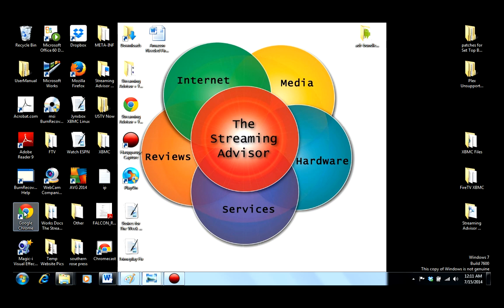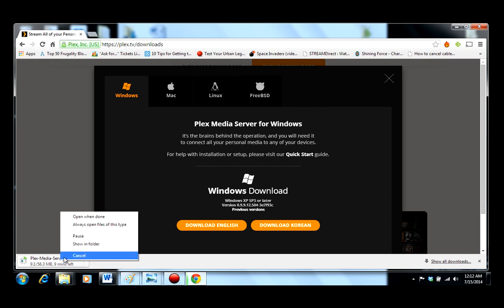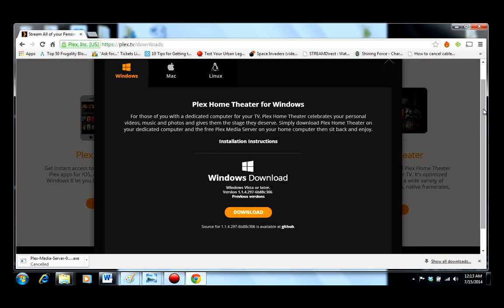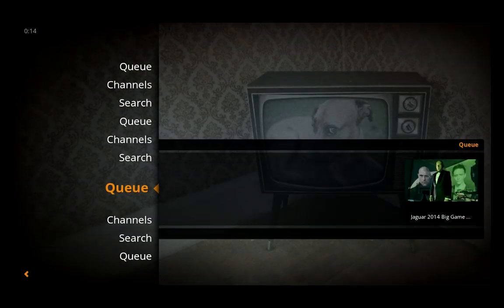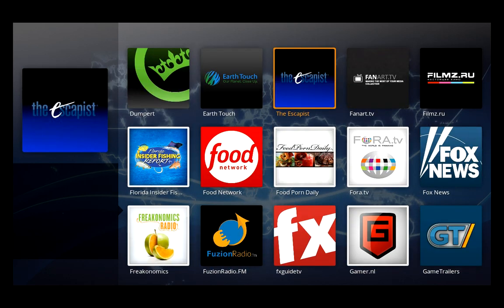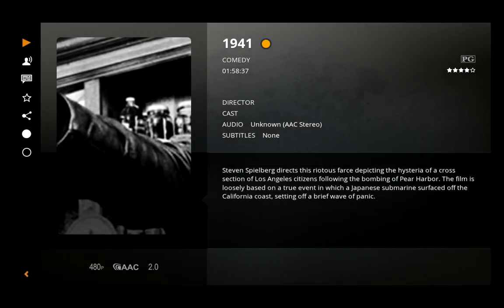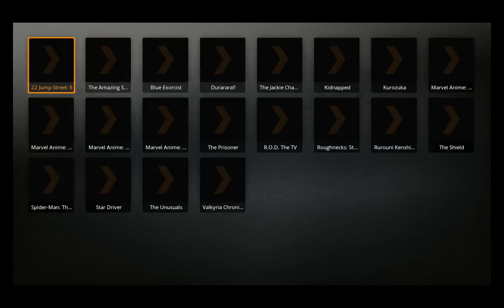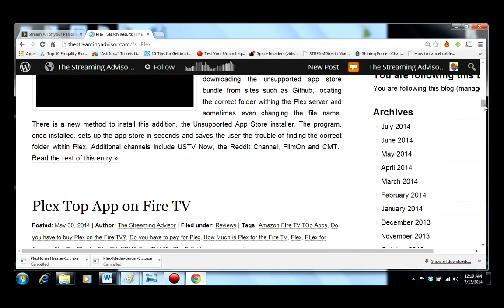Plex Home Theater and Plex Media Server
Video Demonstrating how to set up and watch Plex on a computer.